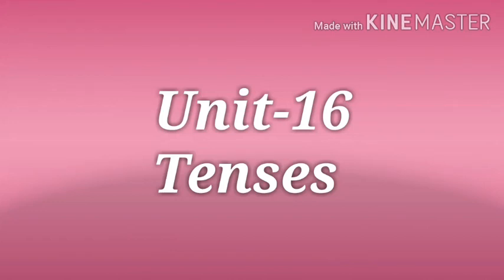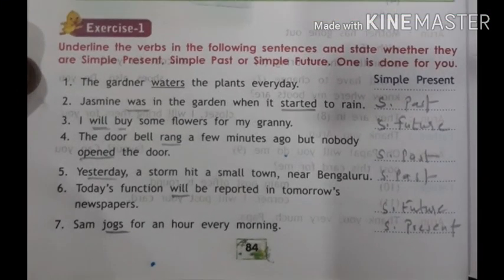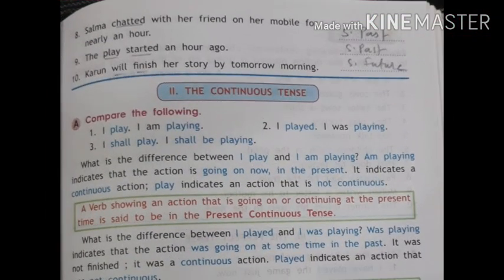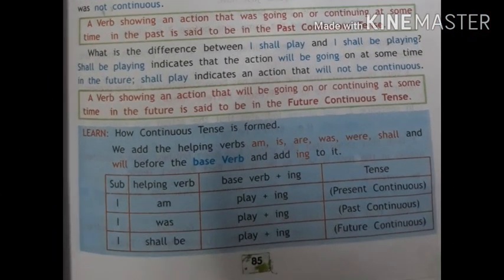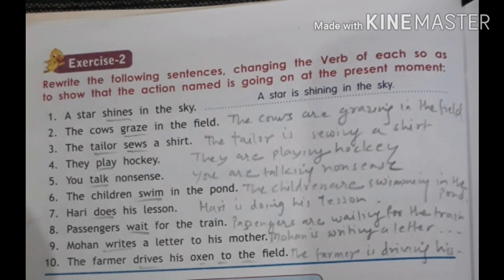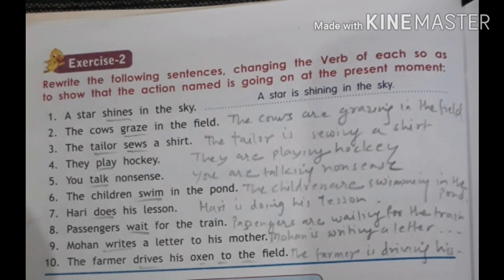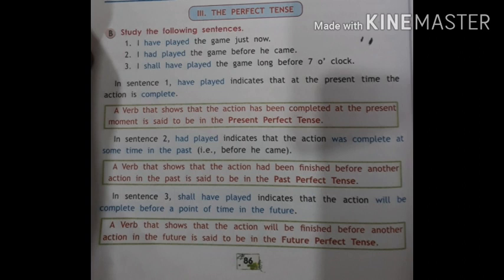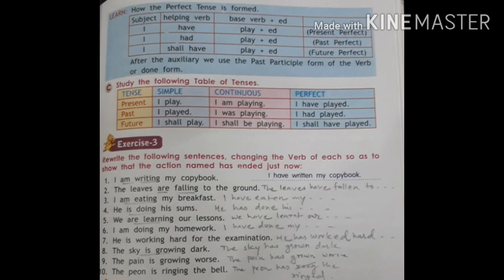Unit 16 Tenses